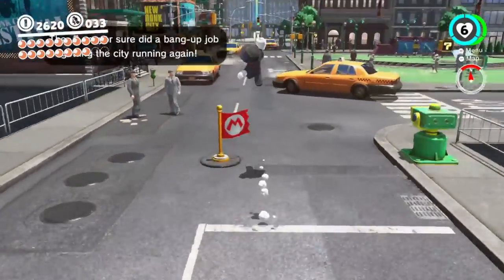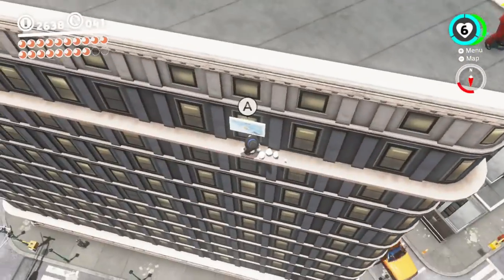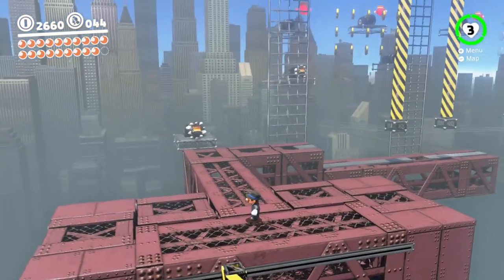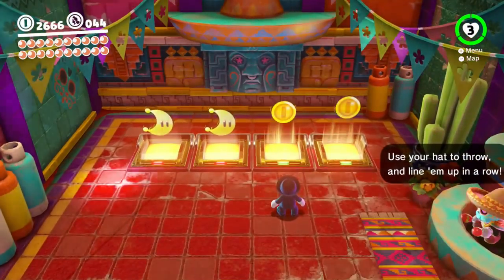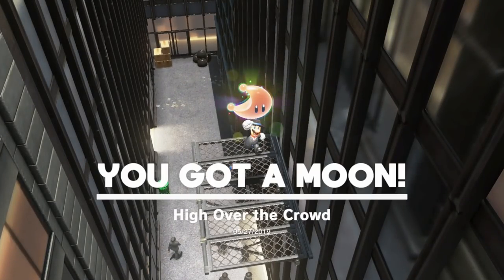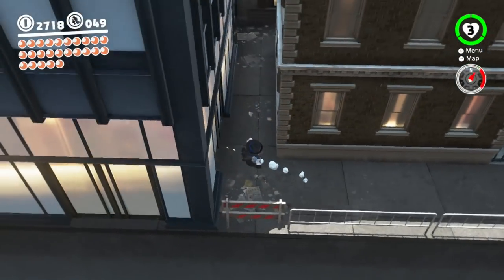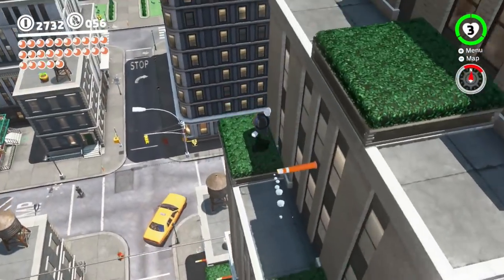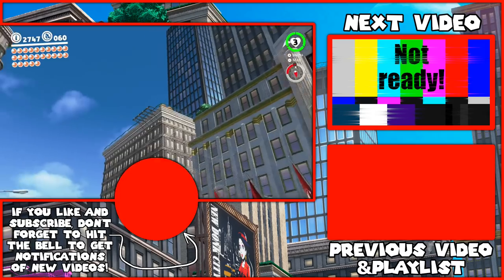Super Mario Odyssey 100% Walkthrough Part 20: Middle Buildings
Let's take a peeksy around the mid-range buildings and see what we can find! Like before on things, I did find out certain things aren't unlocked yet. But meh. We still collect a bunch of things and explore the big city! Woo! Oh and yes, I noticed I missed at least 1 moon (in the park, ground pound deactivated Mechawiggler) and the 6 purple coins on the mid-west buildings. I just forgot to do those buildings layer by layer before moving to the next set.

Time Stamps:

---Metro Kingdom---
0:00 Intro
3:47 Hint art
19:43 Seed 3

---Power Moons---
4:30 - 6:55 Bullet Billding
7:09 - 7:57 One Man's Trash...
10:05 Metro Kingdom Slots
12:27 Pushing Through the Crowd
12:27 (starts at 14:04 ) High Over the Crowd
14:40 - 16:59 Hanging from a High-Rise
17:03 - 17:52 Vaulting Up a High-Rise

---Purple Coins---
0:49 2 on top of a mid-east building under scaffolding
1:20 3 between the mid-east buildings midway up
3:47 3 on the ledge of the left triangle building
4:30 - 6:31 3 on moving construction poles
14:40 2 on a faraway roof tree (use the pipe with the crowd people)
16:35 3 on the windmill poles
21:03 3 on the mid-edge of a mid-west building
22:20 4 on top of the middle building
23:23 2 above the ocean on the mid-east building's scaffolding
24:48 2 above the side park's tree